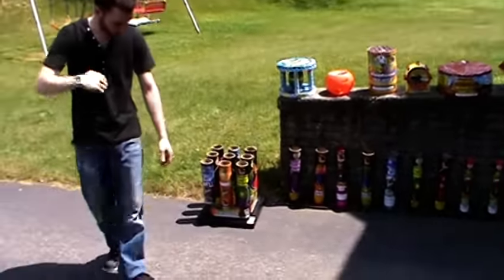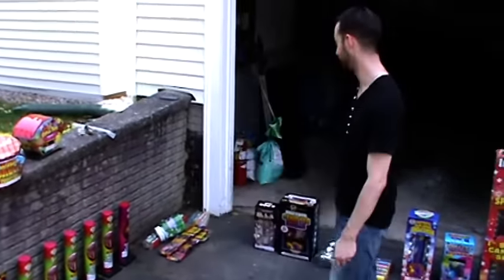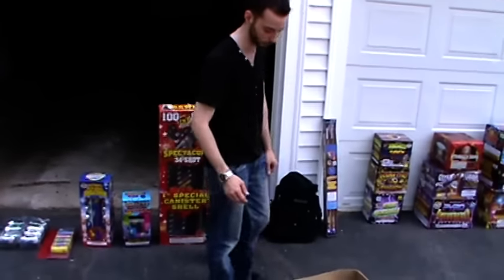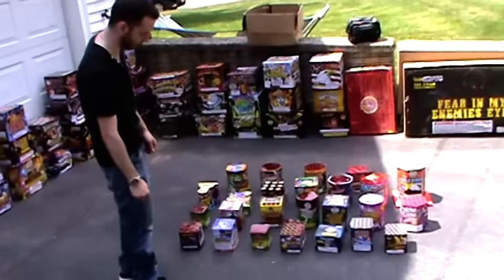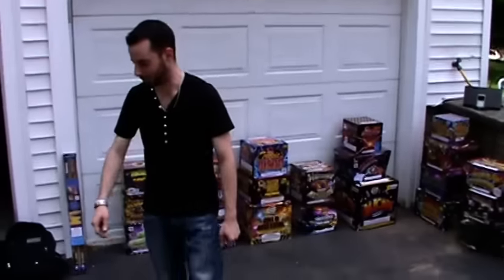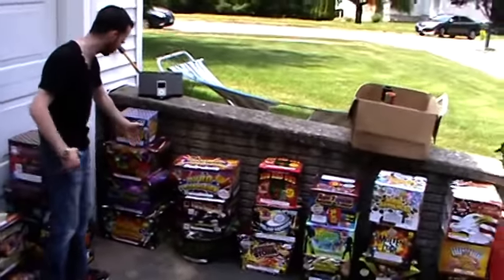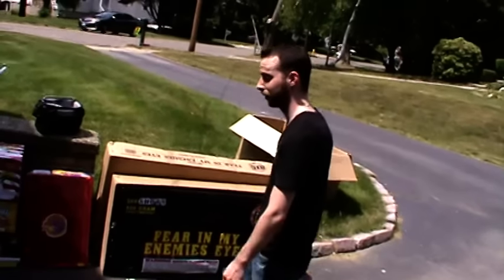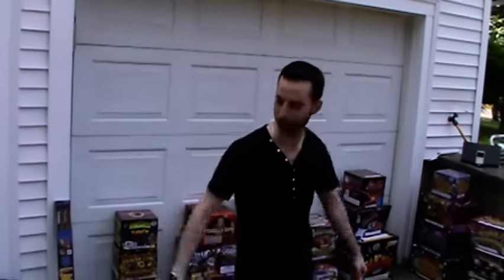2015 Fireworks Stash Phantom And Big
The annual stash video for anyone who cares.